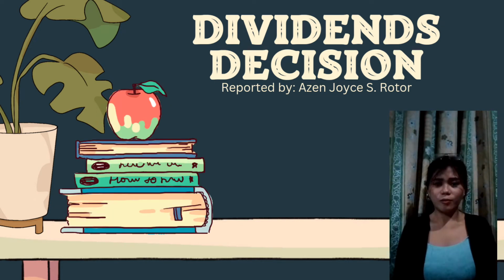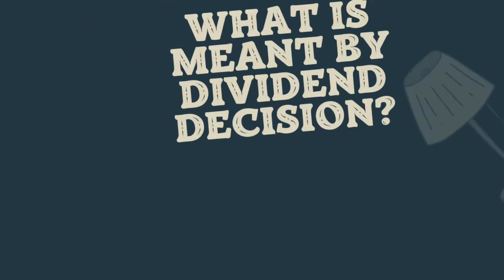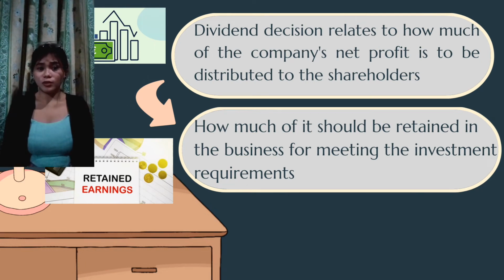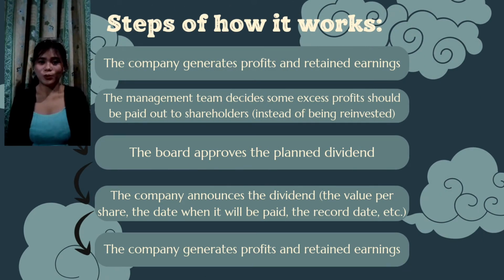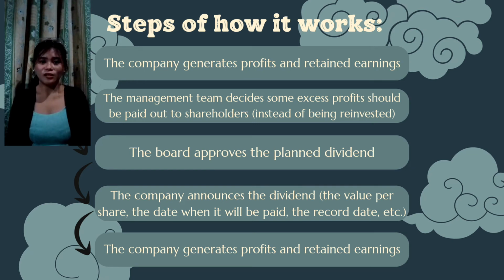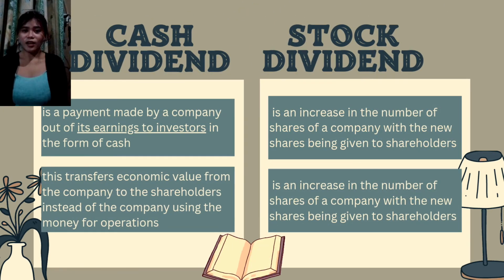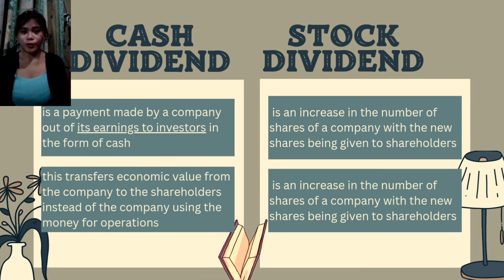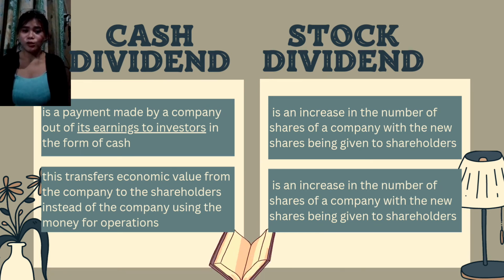Fin 101 - Dividend decision